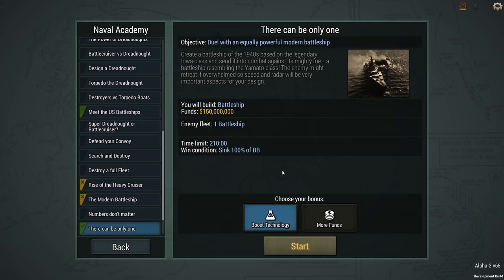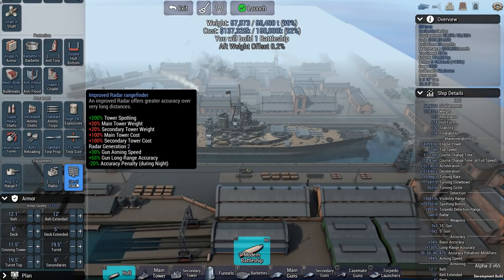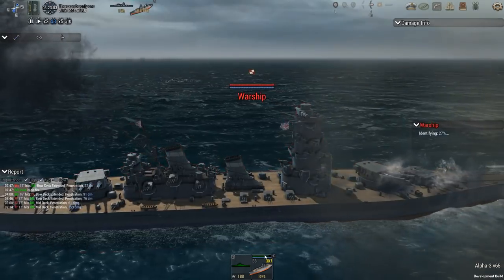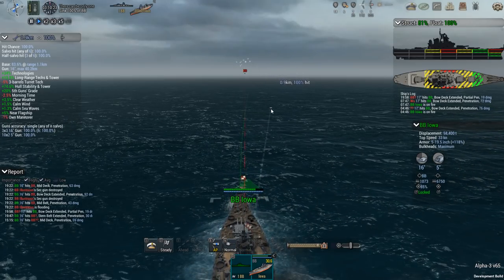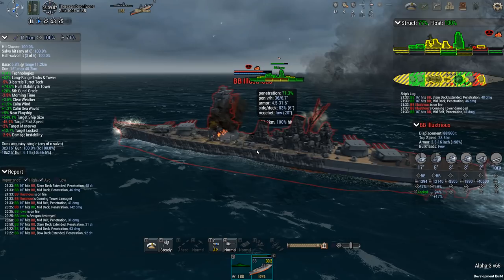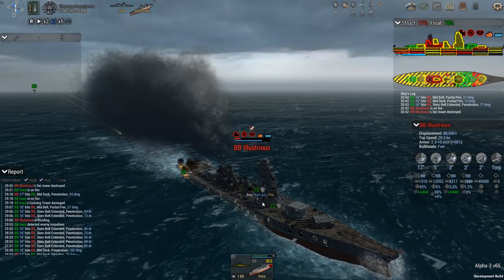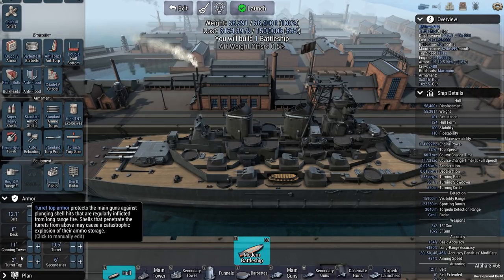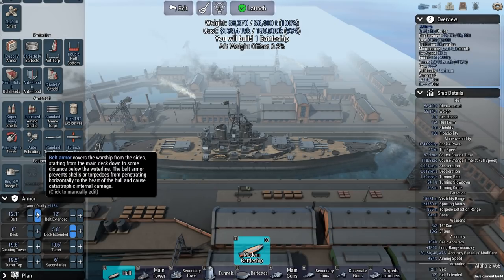Ultimate Admiral: Dreadnoughts - The USS Iowa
With the new parts from Alpha 3 it's now possible to build a battleship quite like an Iowa. Let's take BB-61 to war.

Colonel Brendryen

Major Moleeman
Major Duck
Major Sinan
Major Carbohydrate
Major Weber
Major Chung
Major Metzger

Captain Morscher
Captain Martinez
Captain Ionut
Captain Meyer
Captain Jack
Captain Tam
Captain Pulliam
Captain Iceman

Cheers,

Stealth